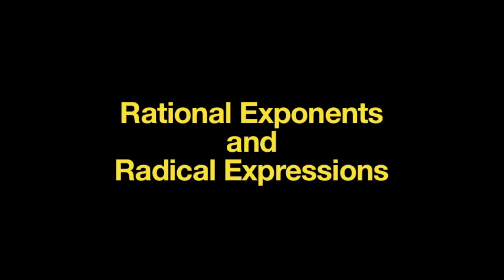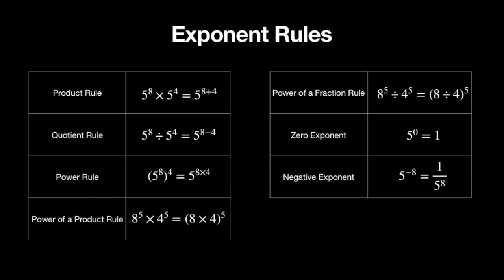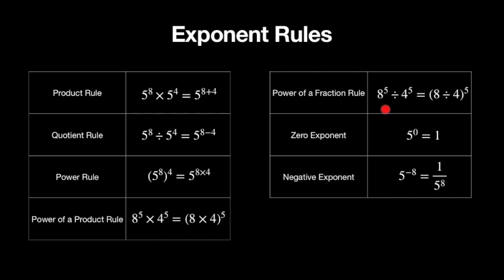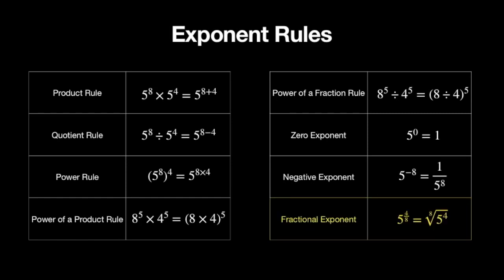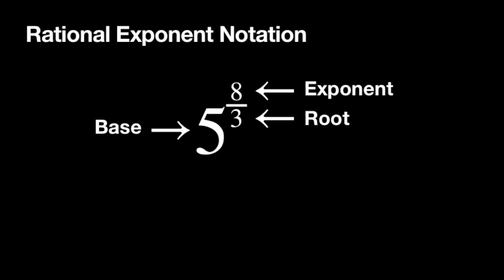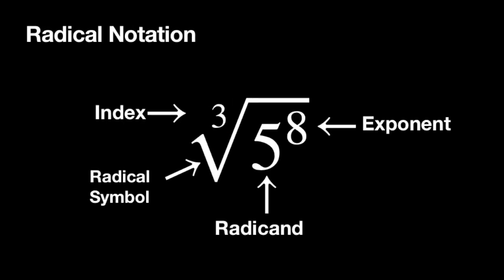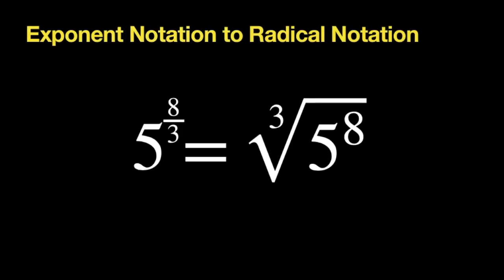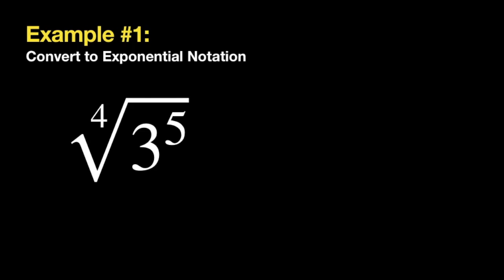Rational Exponents and Radical Expressions